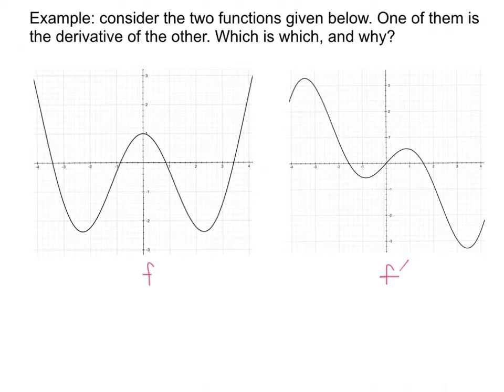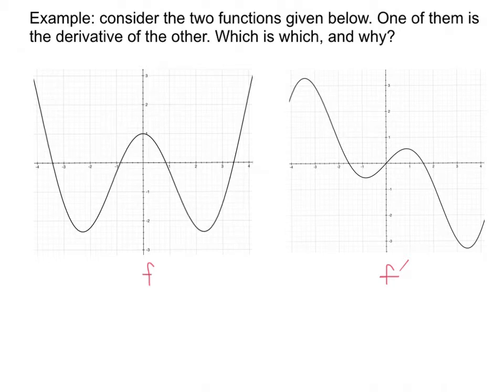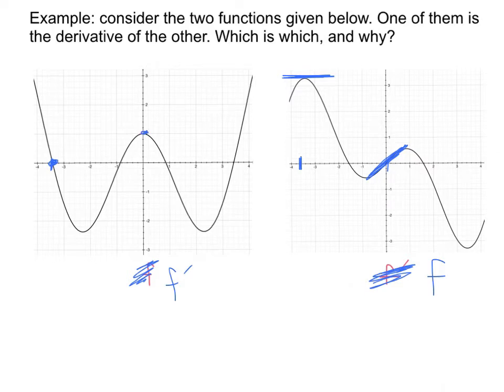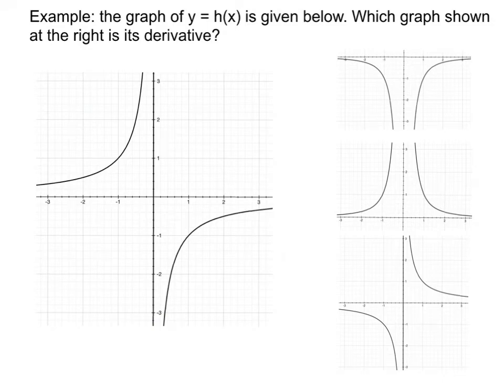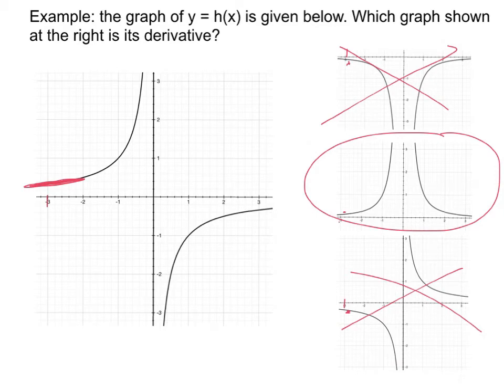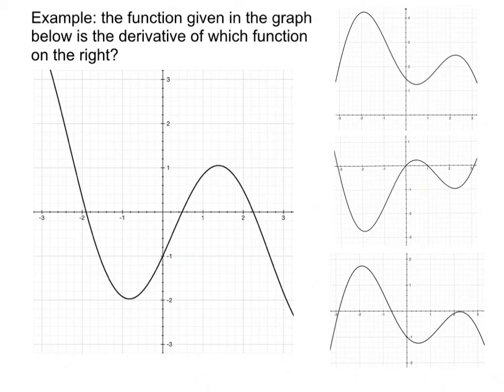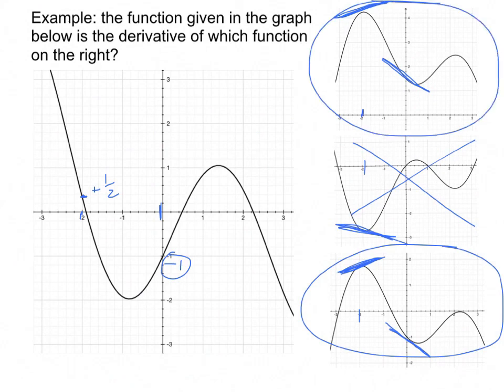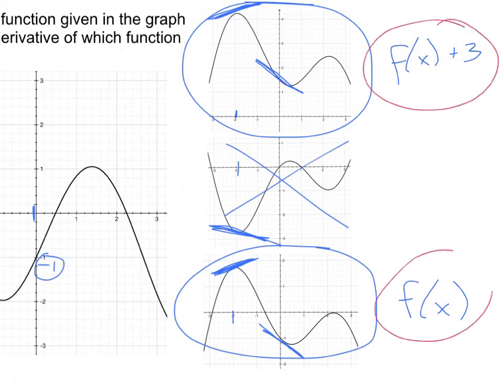Lesson 2 4A Understanding the Derivative Graphically